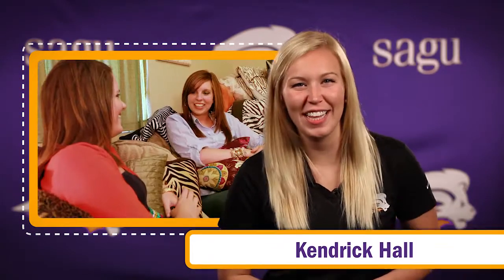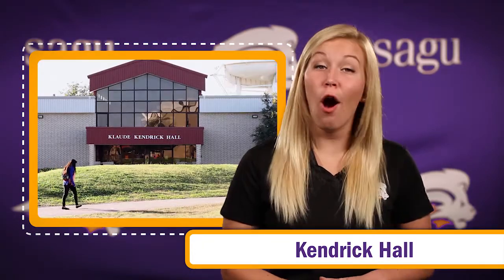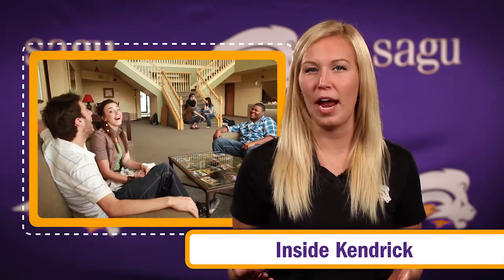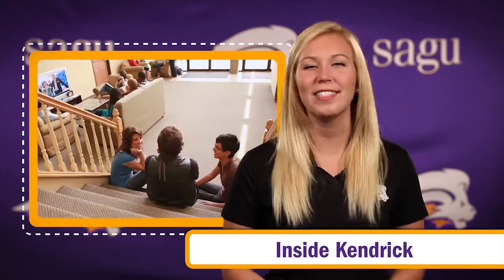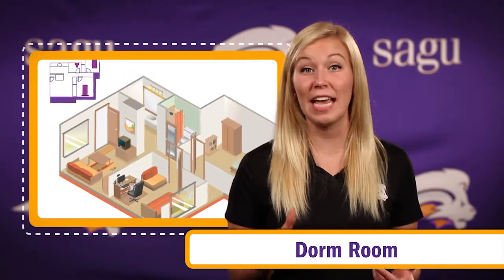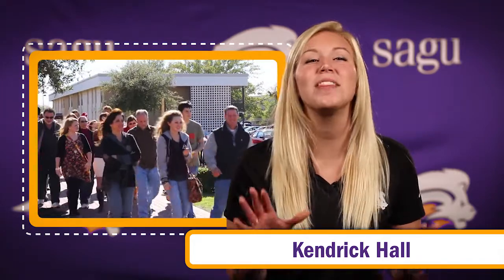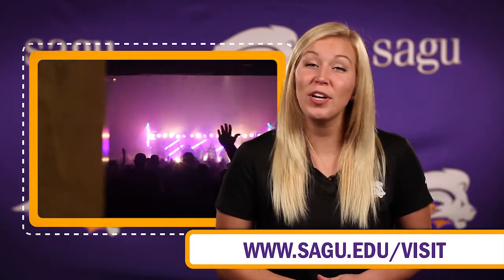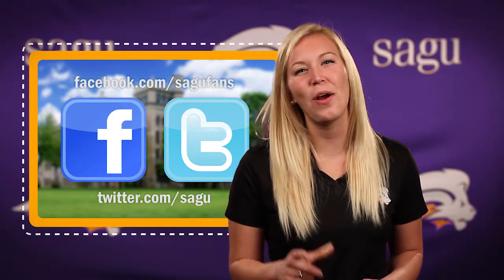Kendrick Hall - Campus Tour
Kendrick Hall is our all-girl residence hall here on campus and it’s named after one of our former University Presidents, Claude Kendrick.

Kendrick Hall consists of two sections, outside Kendrick and inside Kendrick.  As you walk into the Inside Kendrick you’ll notice the warm and inviting lobby area.  Like all of our dorm lobbies, this is where students hang out, study, watch TV and movies, and play games.

Each dorm room houses 4 girls and is furnished with beds, desks, chest of drawers.  Kendrick also has a full laundry room with washer and dryers that students can use free of charge.

To find out more information about this building, as well as a tour of the rest of our campus,

Southwestern Assemblies of God University is a private Christian university located in North Texas near Dallas and Fort Worth. SAGU offers more than 60 Christ-centered academic programs - associates, bachelor's and master's and doctorate degrees in liberal arts and bible and church ministries.